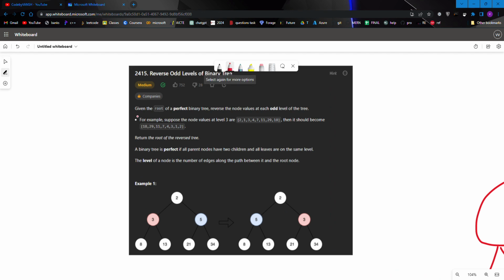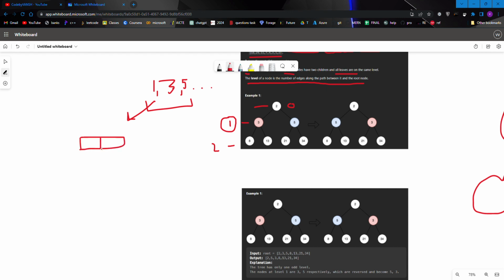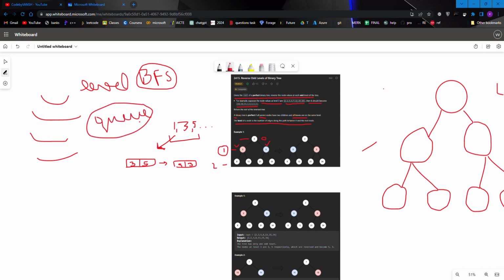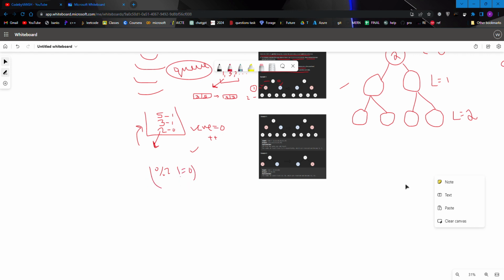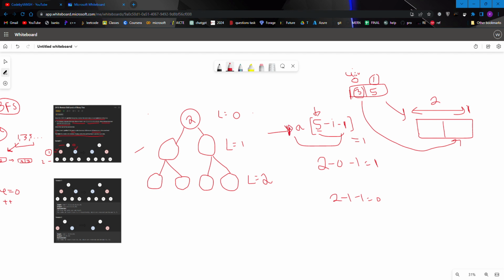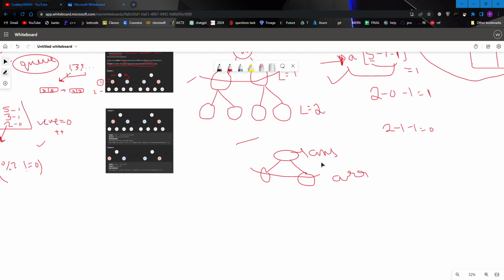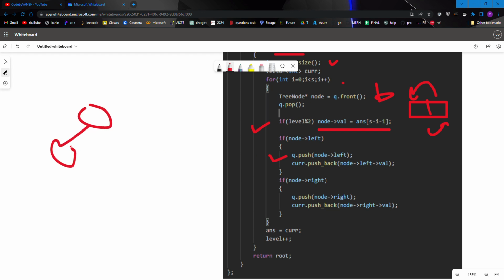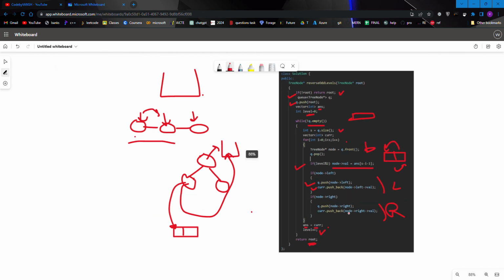LEETCODE - MEDIUM | Reverse Odd Levels of Binary Tree